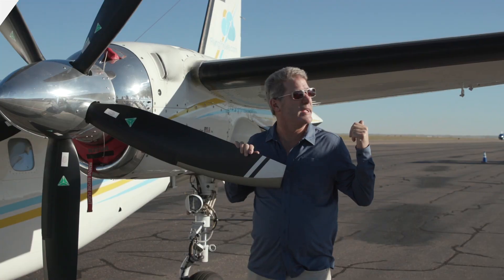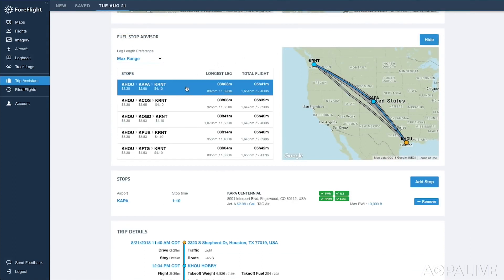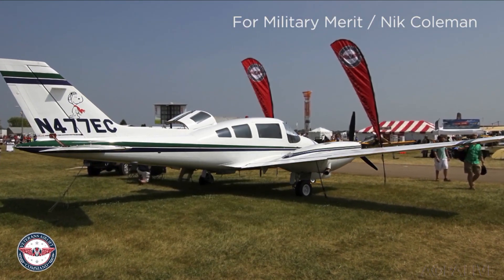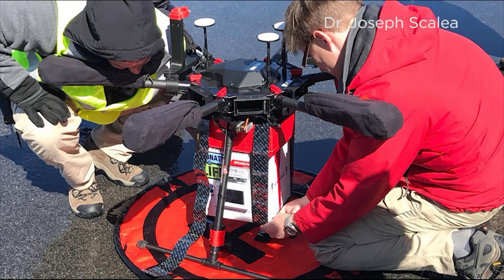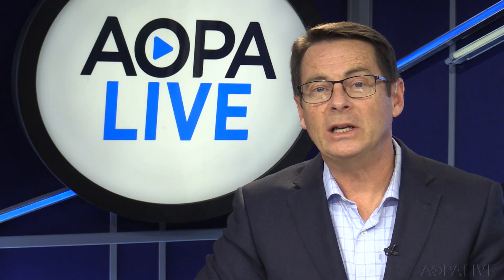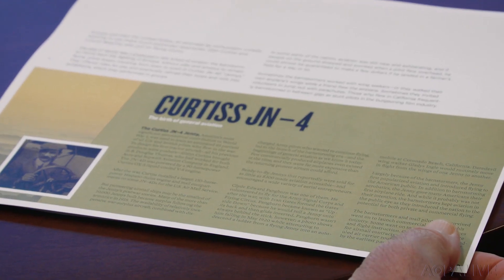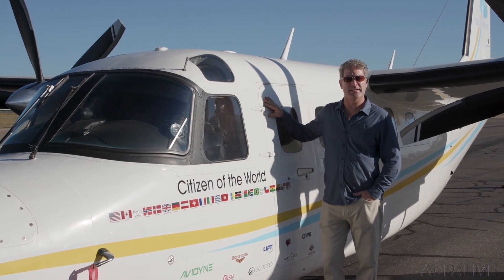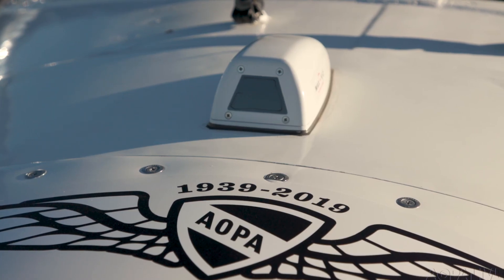AOPA Live This Week - November 29, 2018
Innovative ADS-B solution receives STC, new features for a popular EFB, Turbo Commander extreme makeover for an extreme flight.